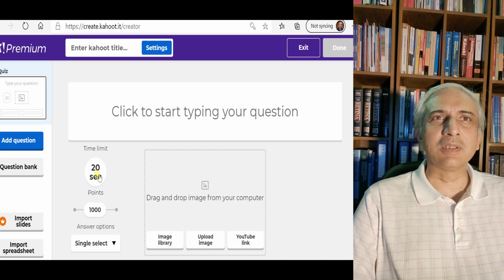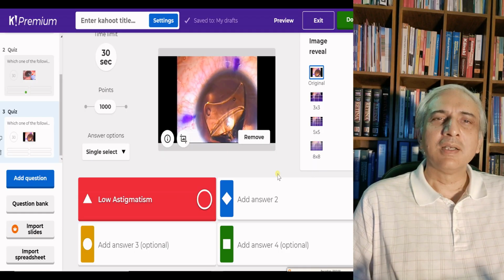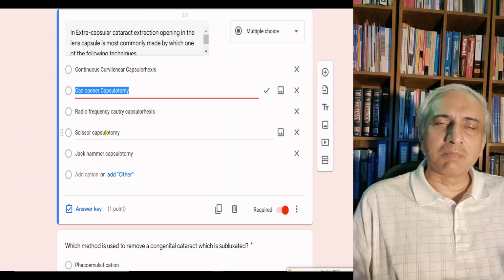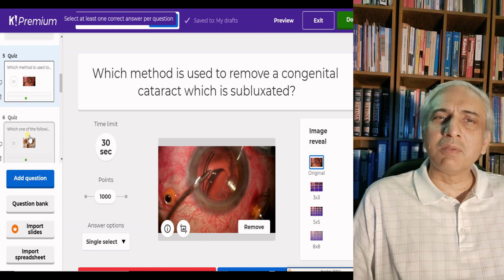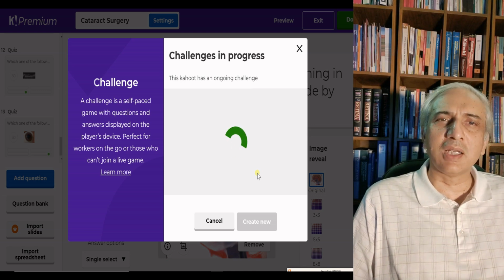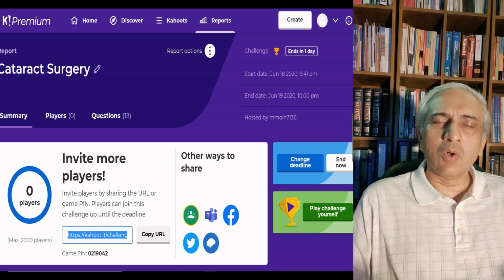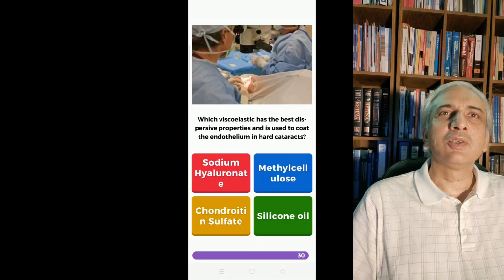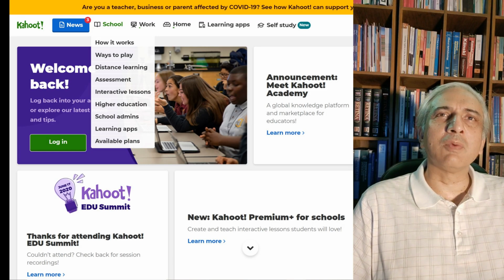Gamification of Elearning with Kahoot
Essential steps of making a game using MCQ for students is discussed